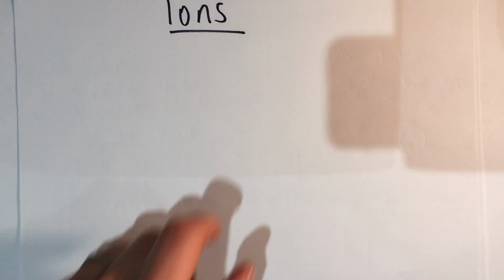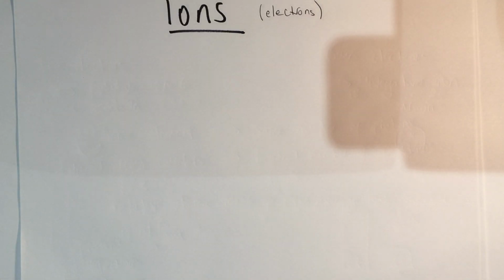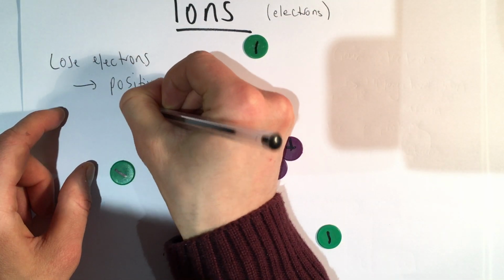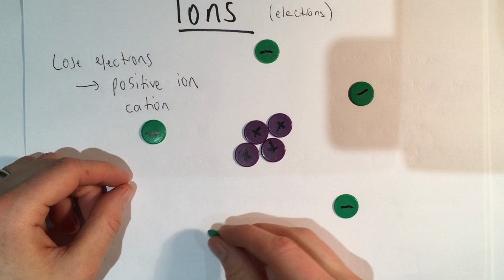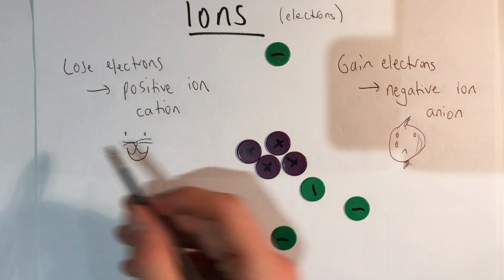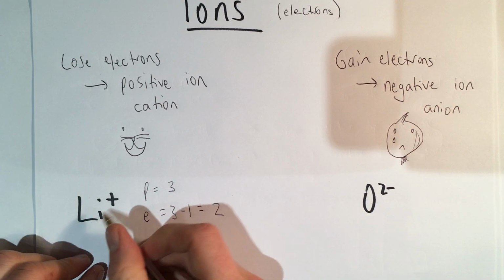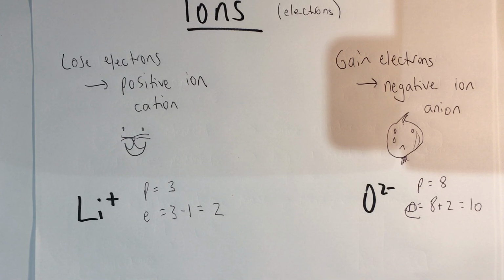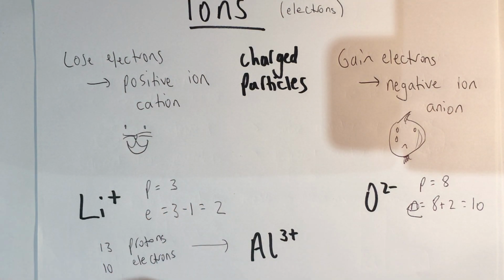Ions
Definition of what cations and anions are and how they are formed. How to work out the number of electrons in ions.